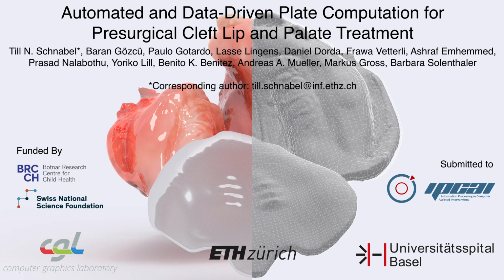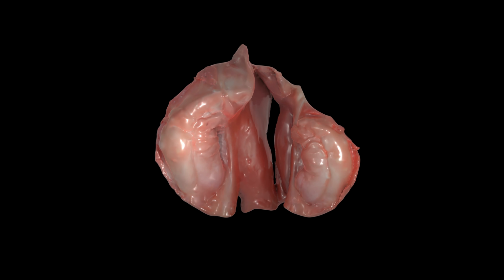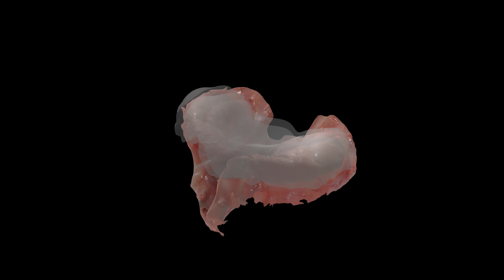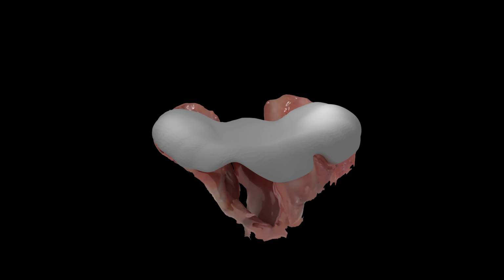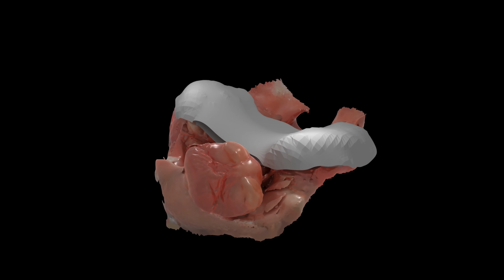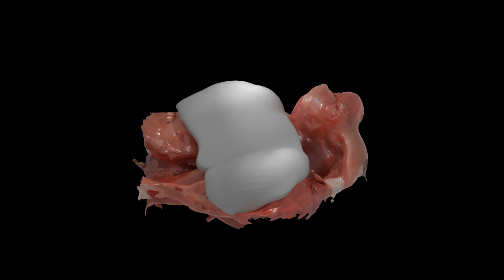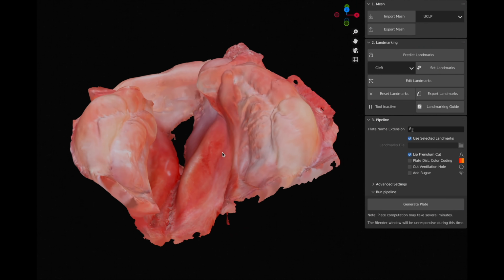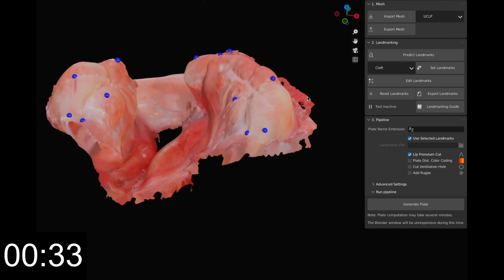Automated and Data-Driven Plate Computation for Presurgical Cleft Lip and Palate (IPCAI 2023)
T. N. Schnabel, B. Gözcü, P. Gotardo, L. Lingens, D. Dorda, F. Vetterli, A. Emhemmed, P. Nalabothu, Y. Lill, B. K. Benitez, A. A. Mueller, M. Gross, B. Solenthaler: Automated and Data-Driven Plate Computation for Presurgical Cleft Lip and Palate

Winner of Intuitive Bench-to-Bedside Award as well as the Runner-up for the NDI Best Presentation Award.

Purpose: Presurgical orthopedic plates are widely used for the treatment of cleft lip and palate, which is the most common craniofacial birth defect. For the traditional plate fabrication, an impression is taken under airway-endangering conditions, which recent digital alternatives overcome via intraoral scanners. However, these alternatives demand proficiency in 3D modeling software in addition to the generally required clinical knowledge of plate design.
Methods: We address these limitations with a data-driven and fully automated digital pipeline, endowed with a graphical user interface. The pipeline adopts a deep learning model to landmark raw intraoral scans of arbitrary mesh topology and orientation, which guides the nonrigid surface registration subsequently employed to segment the scans. The plates that are individually fit to these segmented scans are 3D-printable and offer optional customization.
Results: With the distance to the alveolar ridges closely centered around the targeted 0.1mm, our pipeline computes tightly fitting plates in less than 3min. The plates were approved in 12 out of 12 cases by two cleft care professionals in a printed-model-based evaluation. Moreover, since the pipeline was implemented in clinical routine in two hospitals, 19 patients have been undergoing treatment utilizing our automated designs.
Conclusion: The results demonstrate that our automated pipeline meets the high precision requirements of the medical setting employed in cleft lip and palate care while substantially reducing the design time and required clinical expertise, which could facilitate access to this presurgical treatment, especially in low-income countries.

International Journal of Computer Assisted Radiology and Surgery, vol. 18, no. 6, 2023, pp. 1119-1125